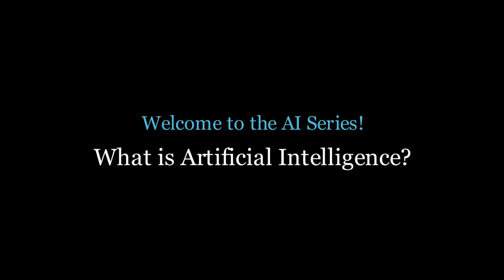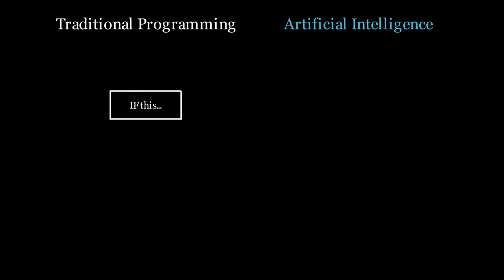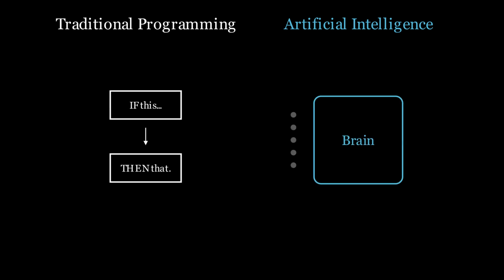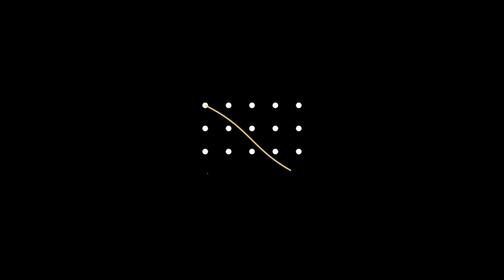What is Artificial Intelligence? (AI Explained for Beginners)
In this video, we break down exactly what Artificial Intelligence (AI) is, and how it differs from traditional computer programming. From your phone's Face ID to self-driving cars, AI is everywhere—but how does it actually "think"?

0:00 - Introduction 0:30 - Traditional Programming vs. AI 1:15 - How Pattern Recognition Works 2:00 - Real-World Examples (Face ID, Cars, Art) 3:00 - What’s Next? (How AI Learns)

This is part 1 of my series on Artificial Intelligence. In the next video, we’ll dive deep into HOW these machines actually learn from their mistakes.